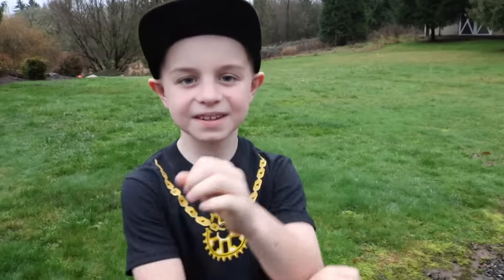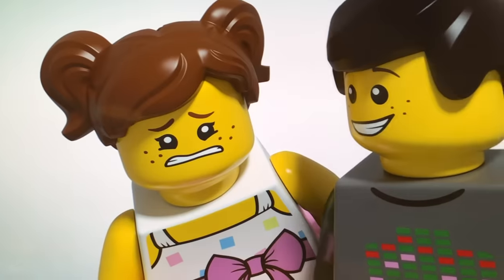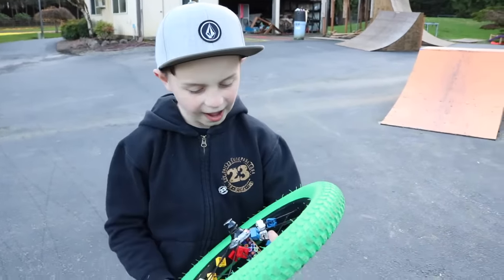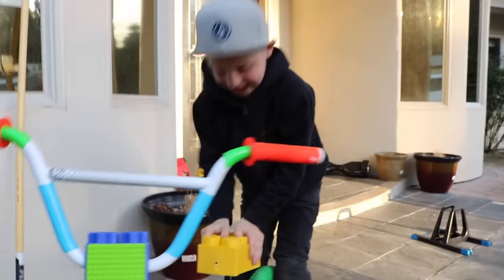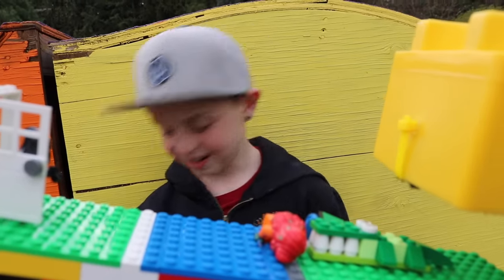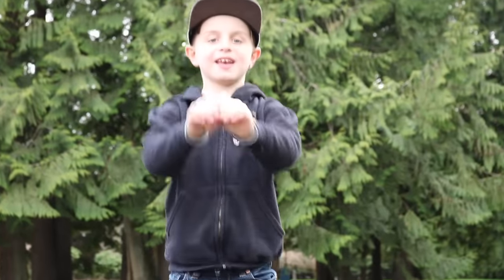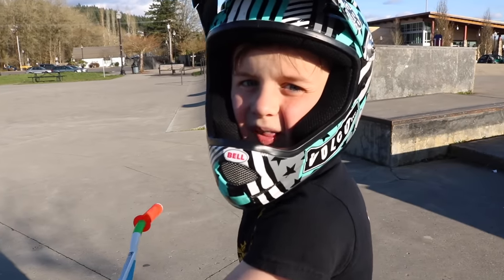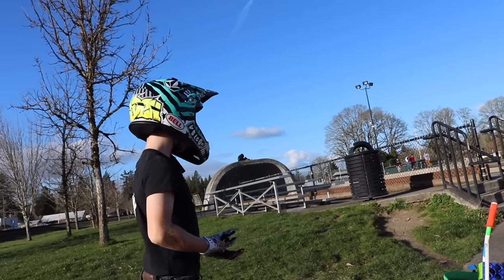My LEGO bike gets destroyed at the skatepark!!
Caiden builds a LEGO bmx bike, brings it to the skatepark where it gets destroyed while doing tricks and big jumps!!